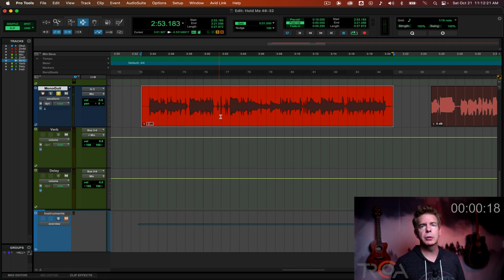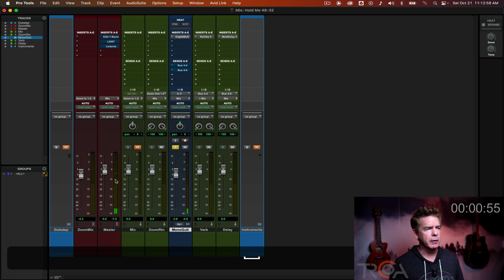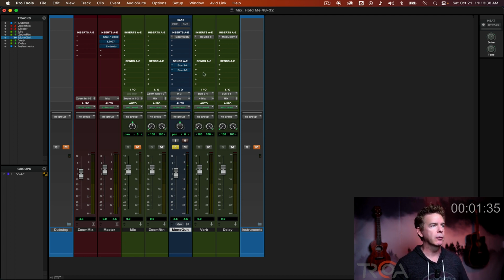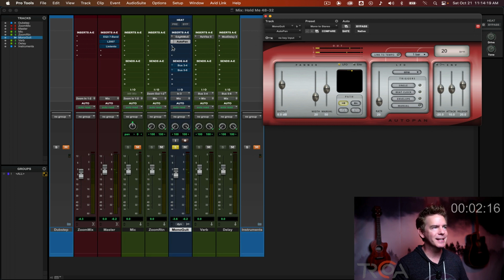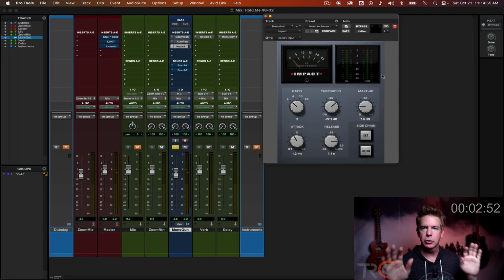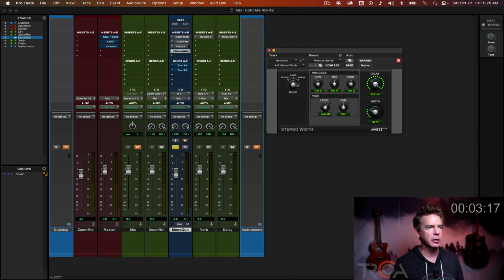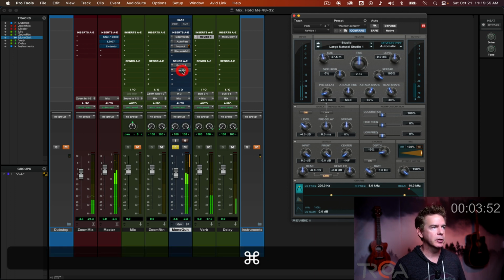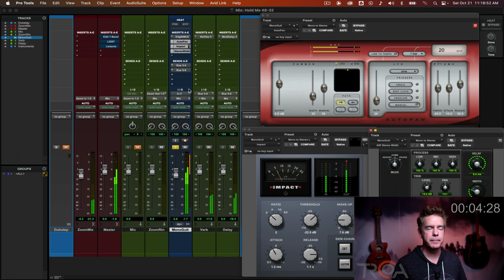How to Turn a Mono Audio Track into a Stereo Audio Track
A detailed description of how to take a track that was recorded in mono and turning it into a dynamic stereo track... all in five minutes. This example is done in Pro Tools but could be recreated in any DAW (Digital Audio Workstation).